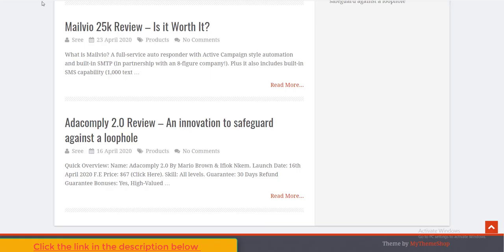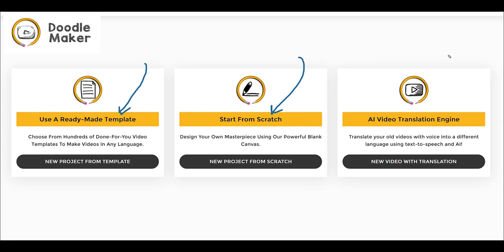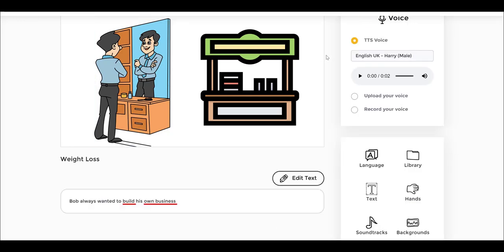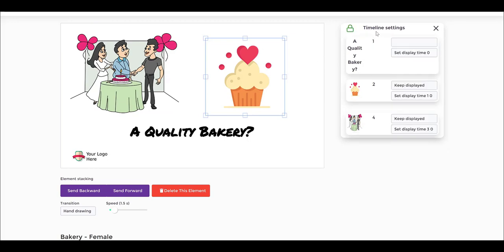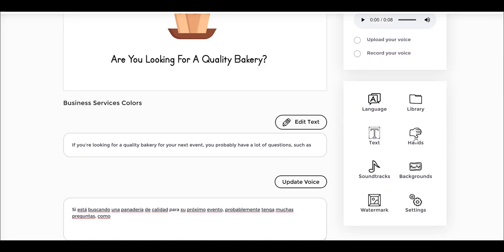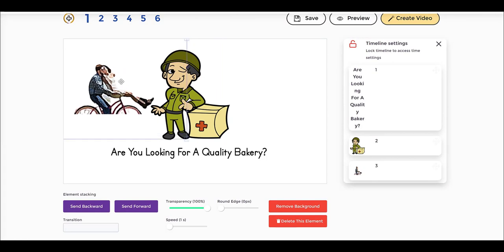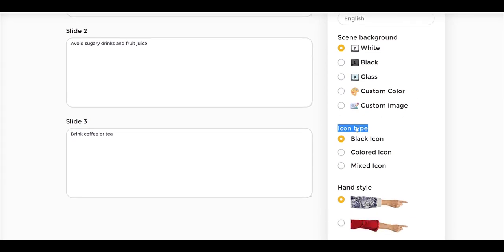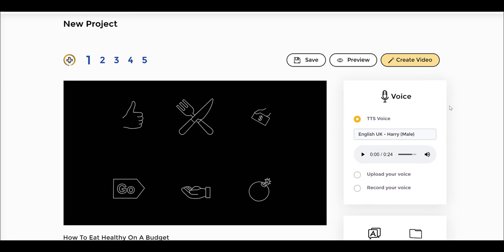Doodlemaker Review - Innovative Doodling! | Custom made Bonuses | In-Depth Walkthrough with Demo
Doodlemaker Review

Doodlemaker is a futuristic Artificial Intelligence powered Doodle maker the can be used to create professional-looking videos in any language taking very little time to make.

Features of Doodlemaker:

-Text-to-speech
-AI Translation Engine
-100+ male and female voices
-Record your own voice
-Icon Finder and Pixabay API
-Built-in Library of Images
-Colour Image to sketch Converter
-Board Switcher
-Add your own watermark
-Built-In Transitions
-Element Speed Changer
-Colour Changer
-Export in 720p or 1080p HD quality
-Youtube and Vimeo Publisher
-Create Unlimited Videos
-Freehand Editor
-300+ Ready-made templates
-Intuitive text to image finder

With the truly next-generation Doodle Maker app you can
create realistic & professional animated whiteboard,
blackboard, glassboard style colorful Doodle Videos by
simply copy/pasting text and have the app do all the
creative thinking for you (no tech skills needed!)

If you are interested, then here is a feature on Forbes mentioning the importance of Doodle Videos in Marketing

Also, Help yourself to some custom made Bonuses for Doodle maker, that can help you mix and gel all the different elements of Internet marketing and monetizing it in such a way that can bring massive results for you